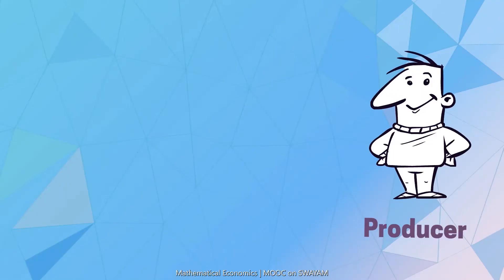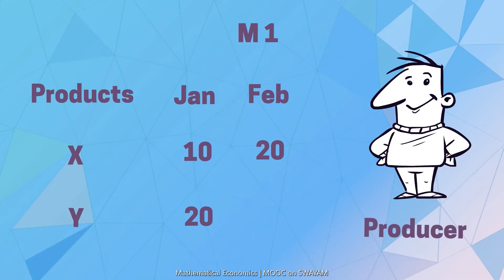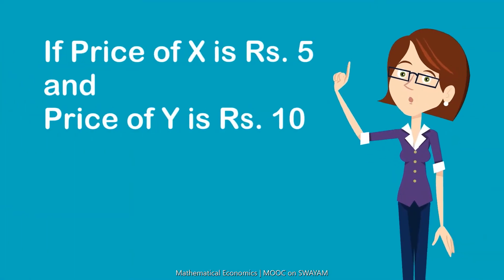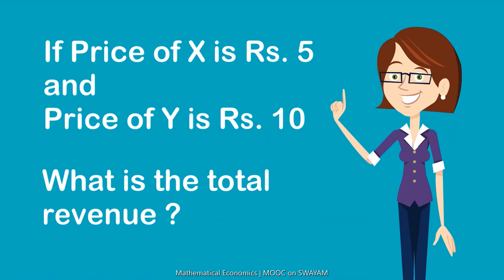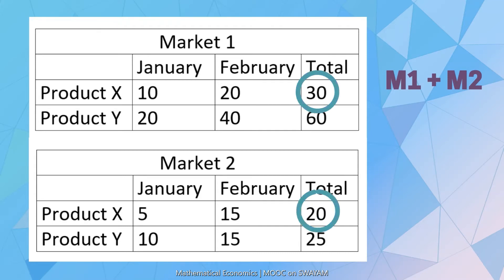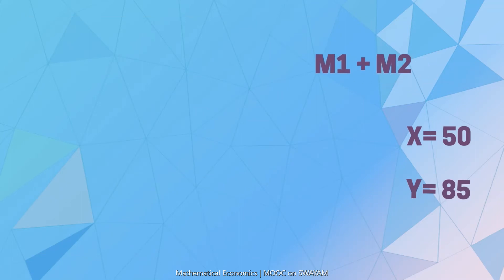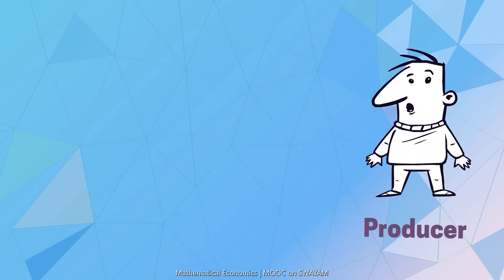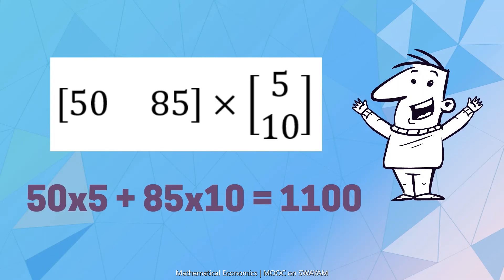The Invisible Hand | Mathematical Economics